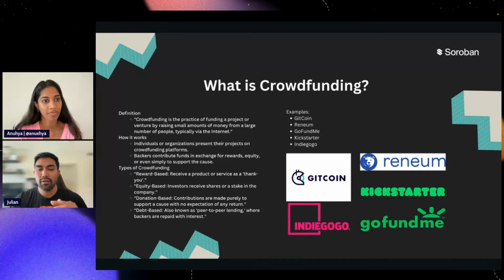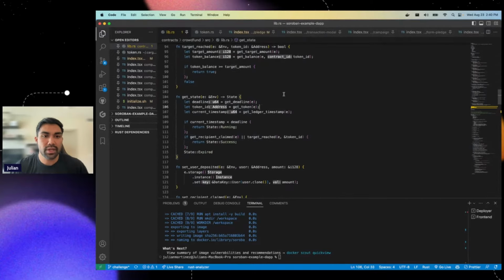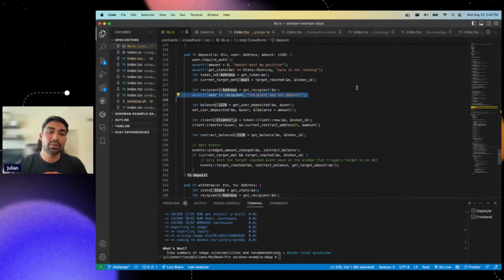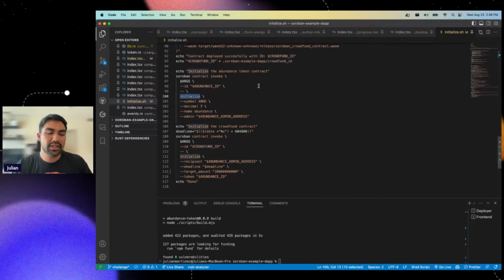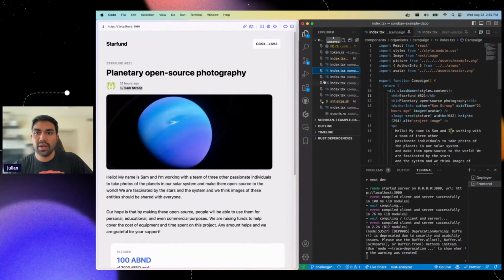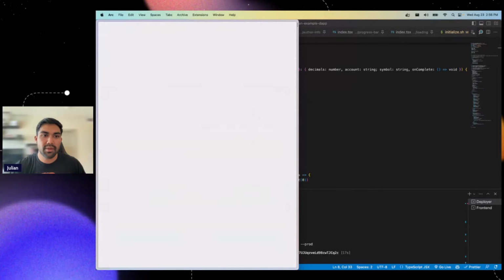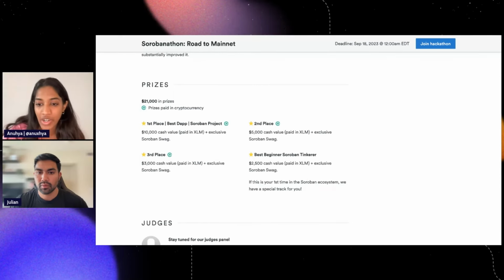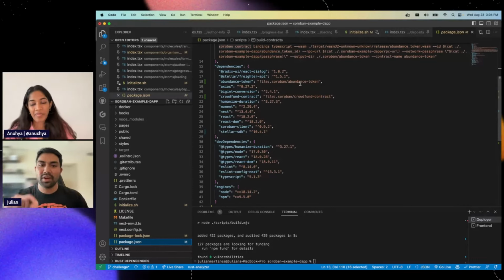Crowdfund Dapp | Soroban Learn Week Workshop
VOD from our Soroban Learn Week Day 2 workshop hosted in the developer Discord